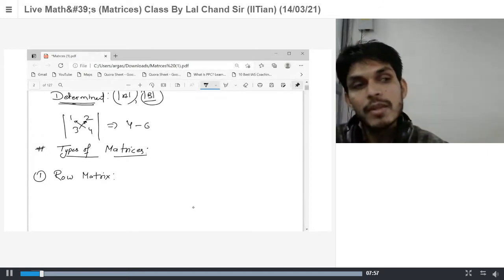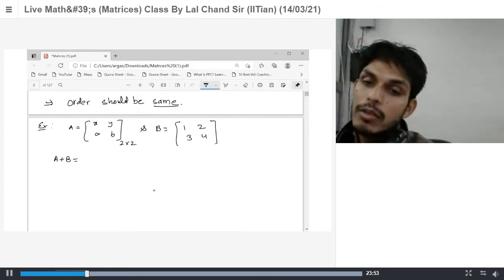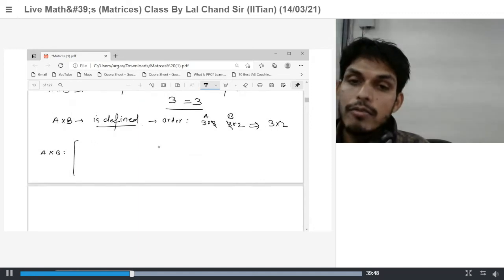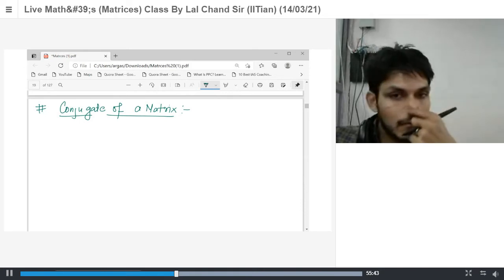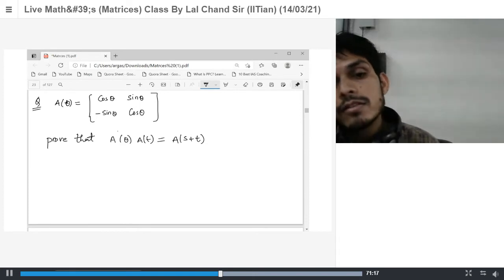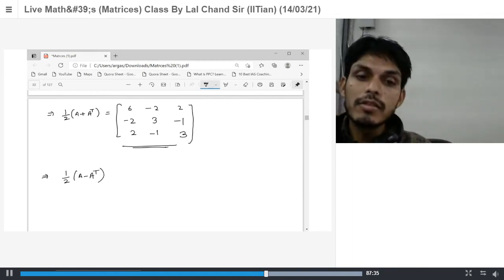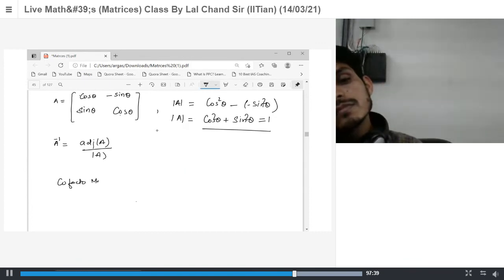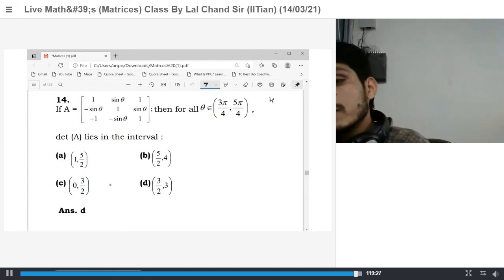Live Capsule-IIT Mathematic(Matrices) Class by Lal Chand Sir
Or
Educational Psychologist
Well-Experienced Counselors